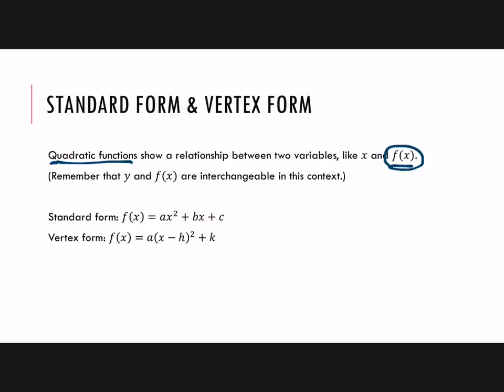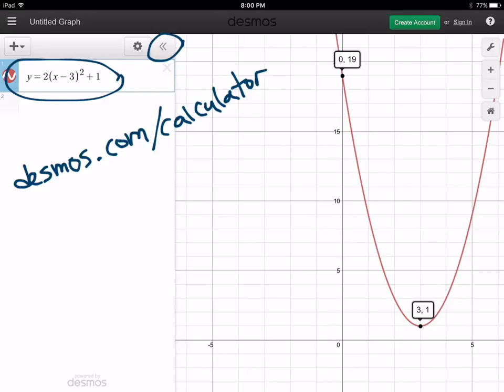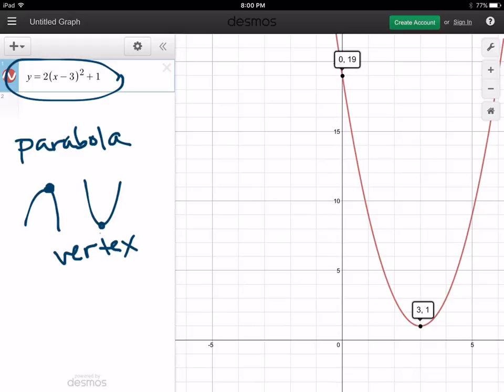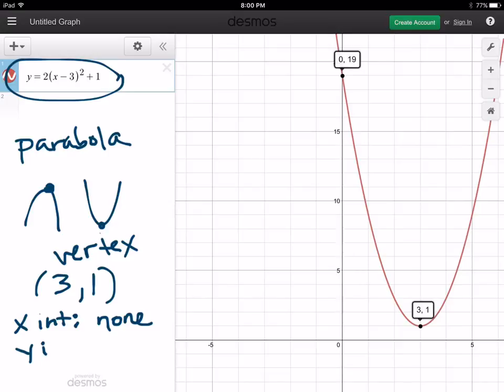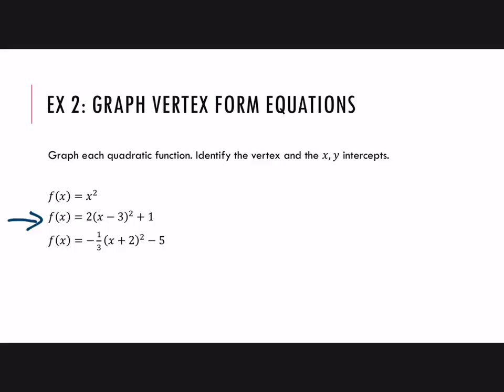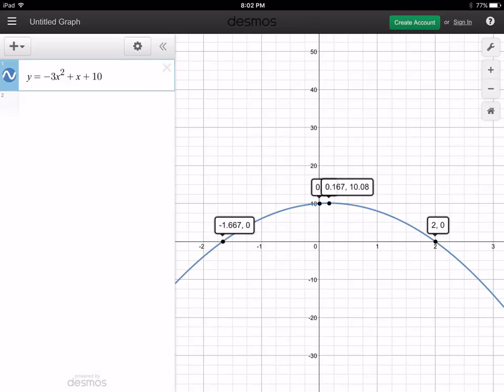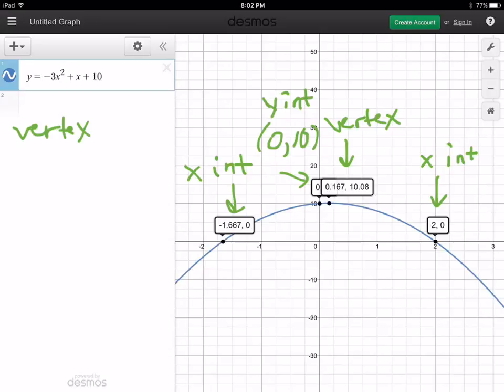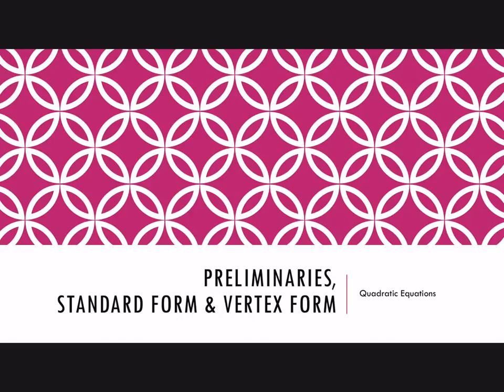Quadratic Equations - Standard & Vertex Form